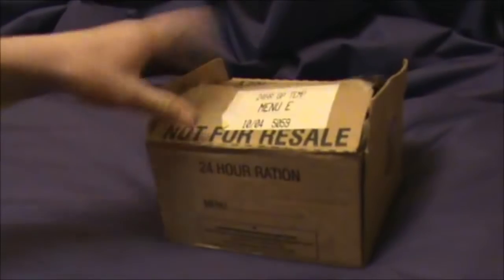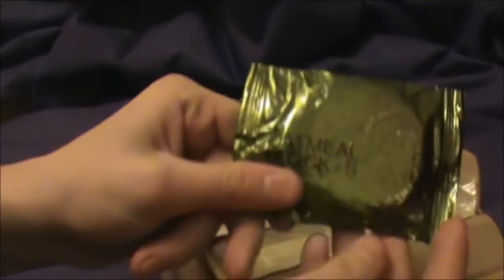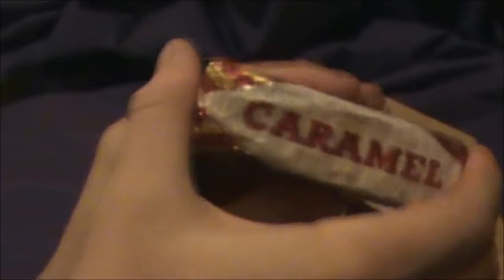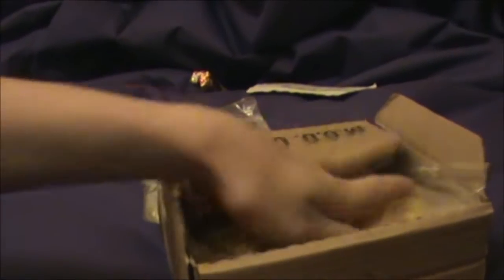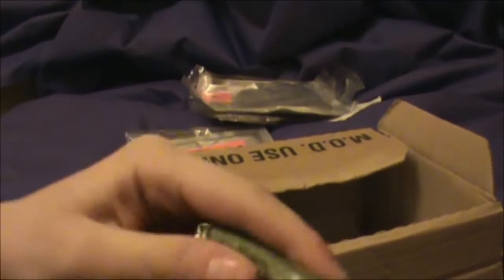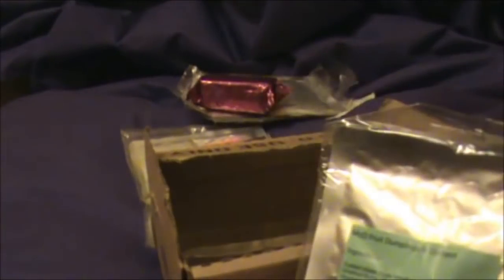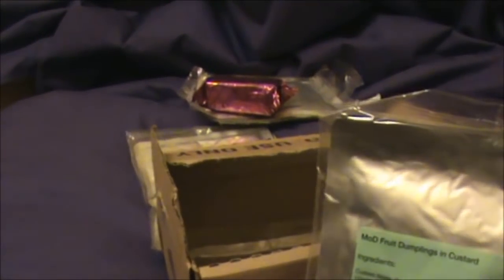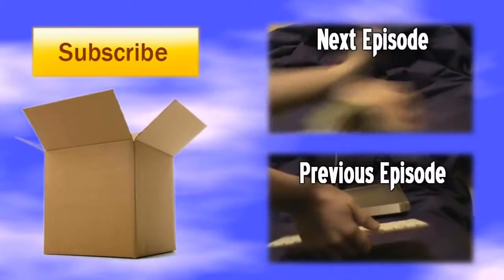British Army MOD 24 Hour Ration Pack Unboxing & Review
If you enjoyed, please "like" the video!
Unboxing and review of a 24 hour ration pack.